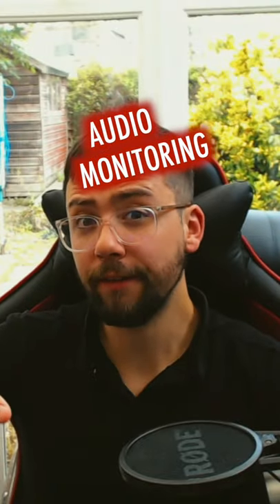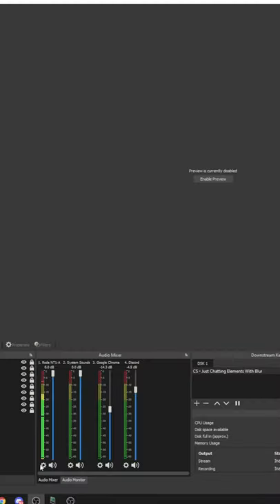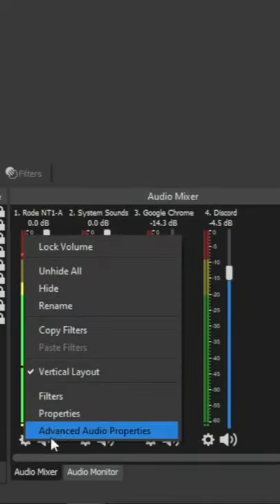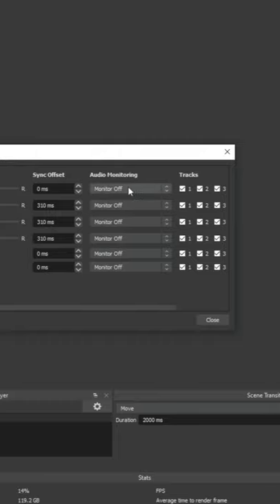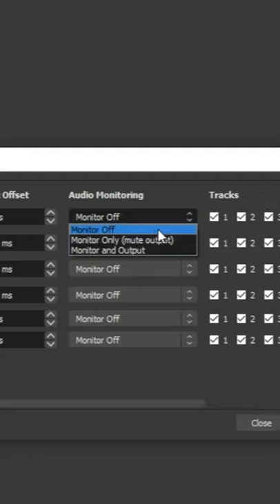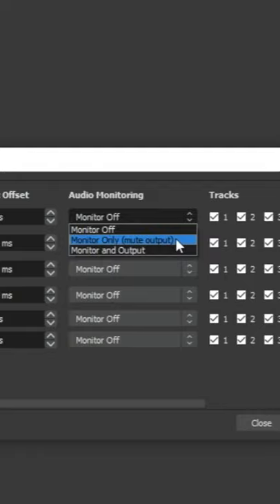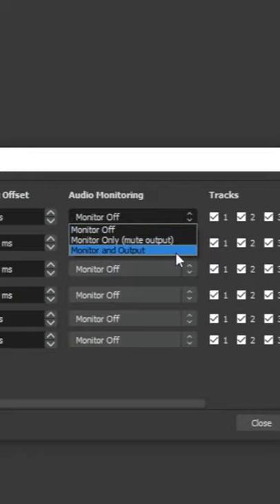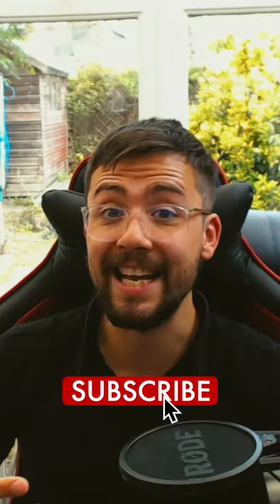CAN’T HEAR ANYTHING IN OBS? - This WILL Fix It!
Can you not hear anything that is sounding in OBS. Hopefully this little hint will be able to fix that for you so you can hear your sounds in OBS!

Upgrade Your Streams!

Tools I Can’t Create Without!